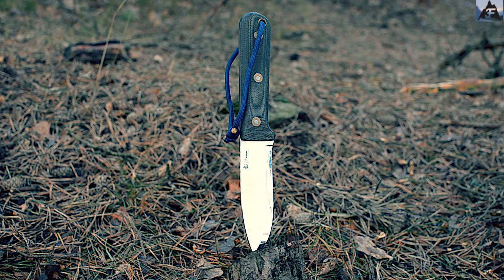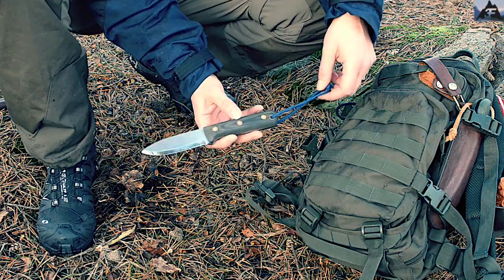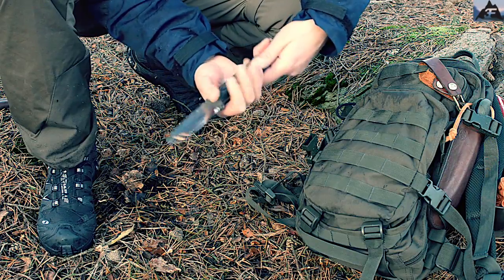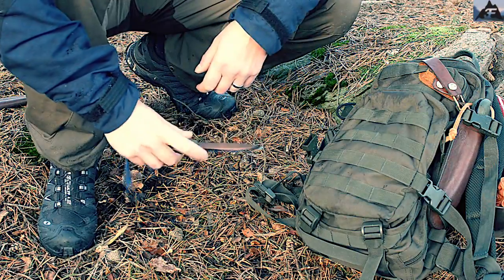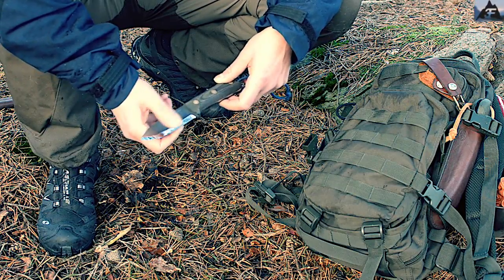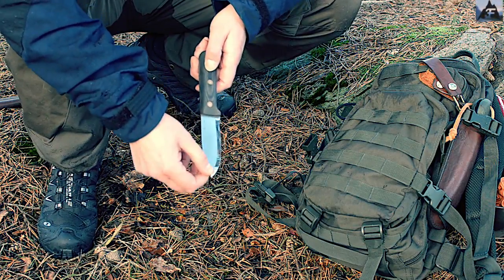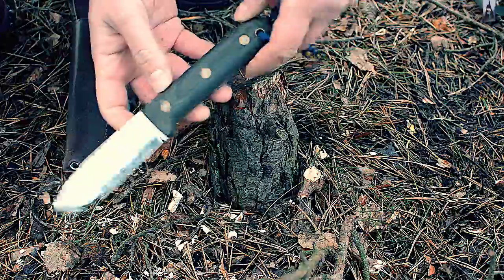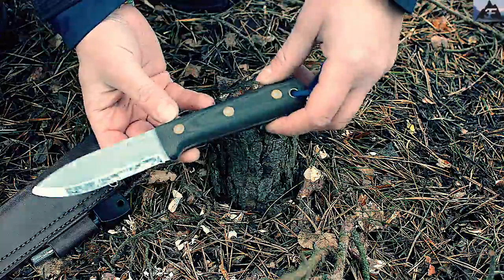L.T Wright Genesis knife review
Great bushcraft knife for everyday use.

Product Specs

Overall Length: 9"
Sharpened Edge: 4.25"
Steel: 1/8" A2
Grind: High-polished Scandi w/ 0° Edge
Handle: Green bead-blasted micarta

Other Features: Thumb scallops, sharpened spine

Camera: Nikon D7000, Nikon 35mm, Rode videomic pro